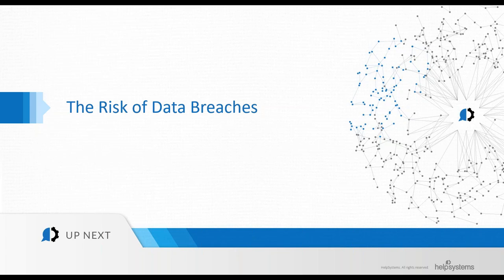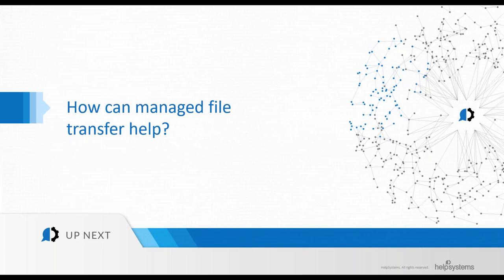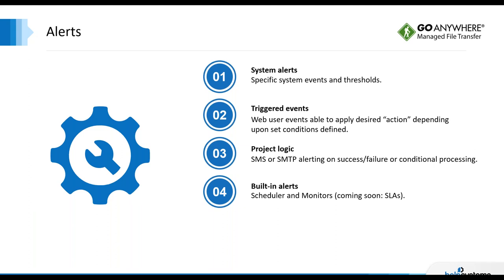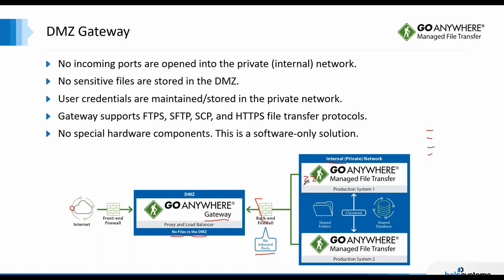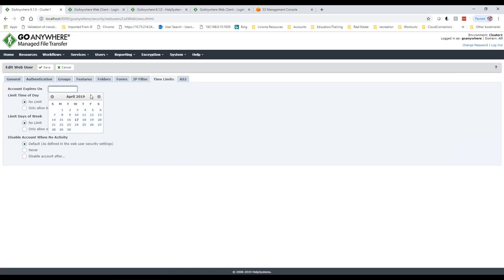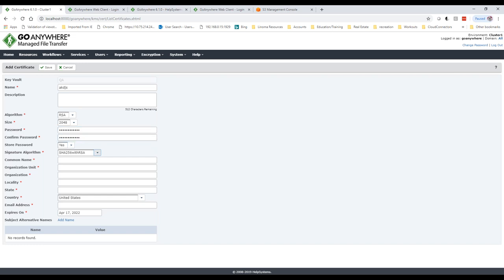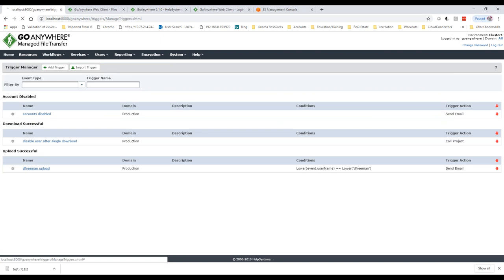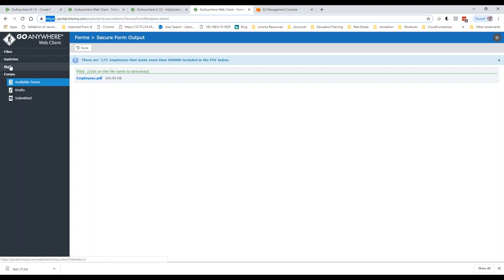How To Prevent Data Breaches with GoAnywhere MFT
It’s easy to feel frustrated when discussing data breaches and cybersecurity incidents. Organizations dedicate time and money annually to improve their security strategies, but hackers move forward too, creating new hacking methods that keep IT professionals on their toes.

Staying two steps ahead of today’s cyber threats is hard. IT and security teams can feel like King Sisyphus in Greek mythology, cursed to push a boulder up an endlessly steep hill. What’s worse, data breaches are no longer considered a potential scenario. As the value of success gets more and more lucrative, hackers are driven to find any opening in an organization’s defense.

To protect their data, businesses need to play offense—and GoAnywhere MFT can help.

Join Dan Freeman, CISSP and Senior Solutions Consultant at HelpSystems, to explore how adding a secure managed file transfer solution to your cybersecurity strategy can help safeguard critical data in transit and at rest.

In this webinar, you’ll see how GoAnywhere MFT can help prevent data breaches through features like:
- File transfer/encryption automation for reduced user error
- Integrated file encryption technologies (e.g., Open PGP and AES)
- Audit logs for all file transfer and admin activity
- Extensive security controls for stringent in-house policies and compliance requirements

Prevent data breach incidents isn’t easy, but it can be done with the right solution.